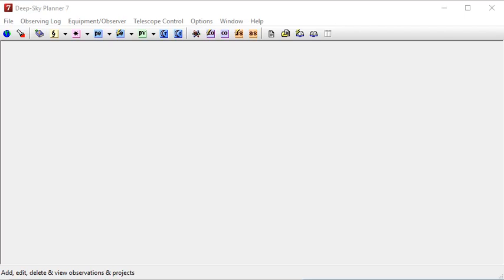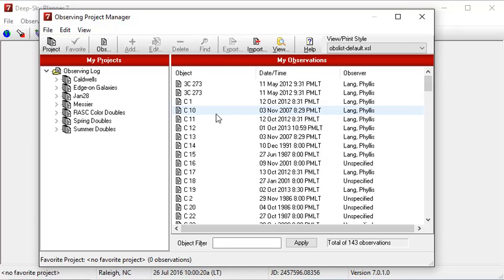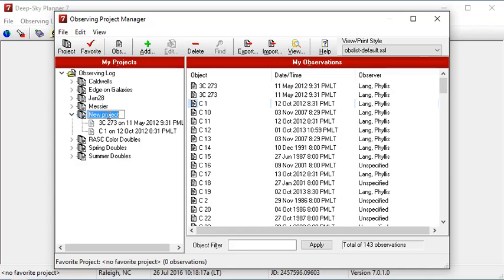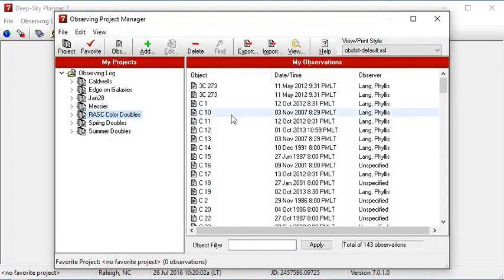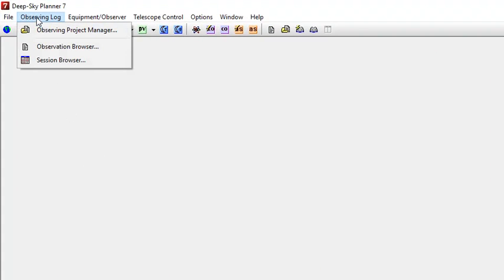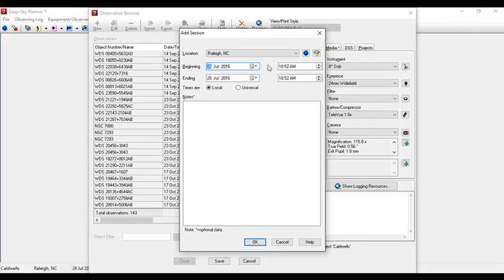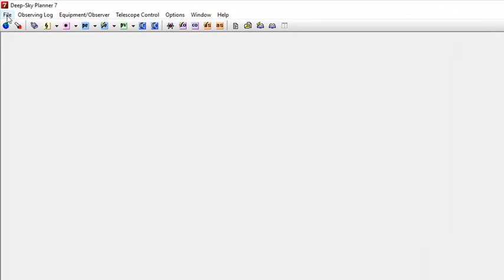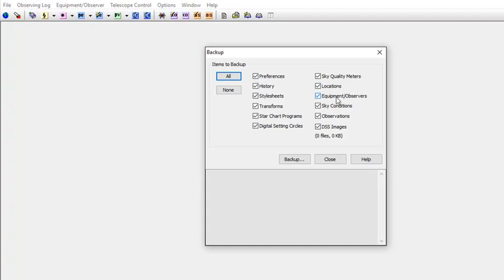Webinar: Observing Projects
Learn how to use observations, sessions and observing projects in Deep-Sky Planner.